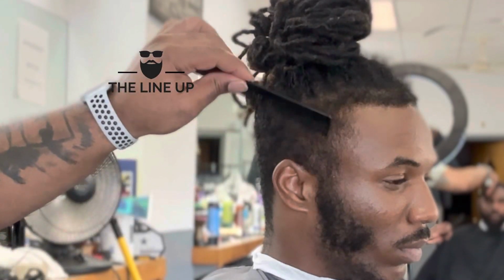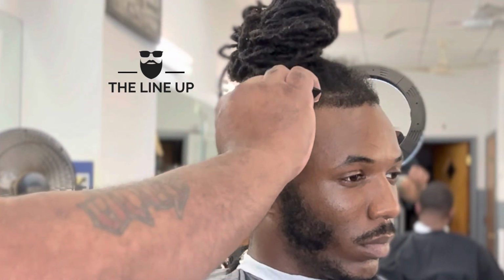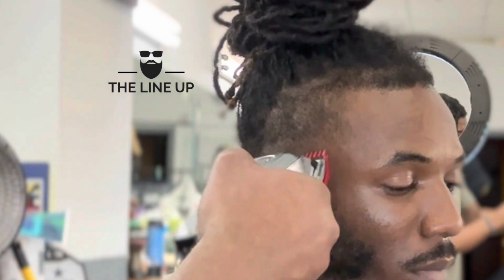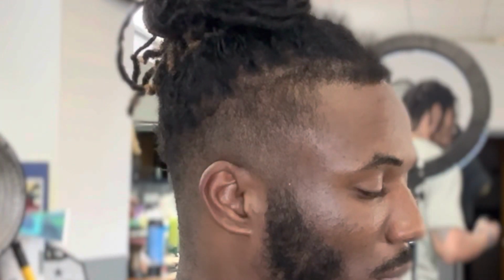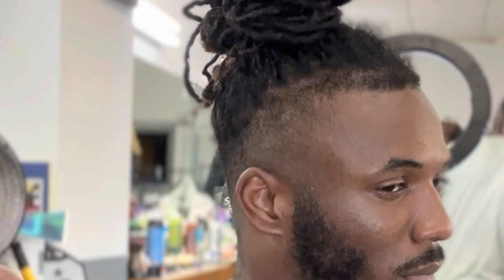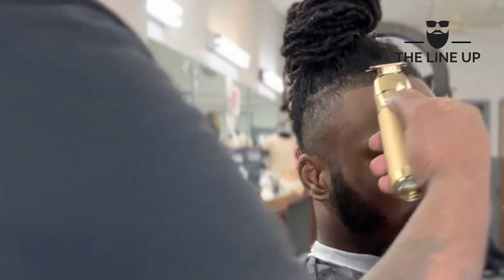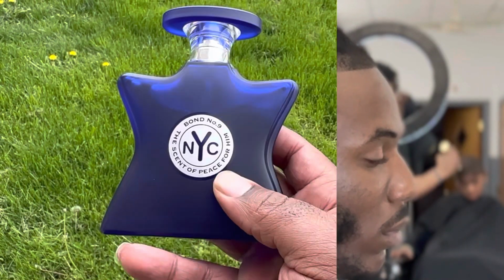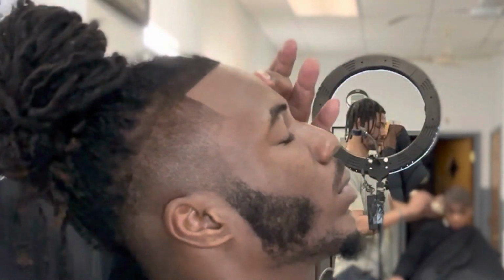Bring me back 💈Light fade tutorial‼️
￼Demonstrating a ￼high light fade near locs. No drip enhancement on hair line.